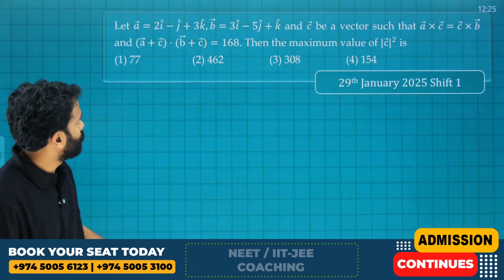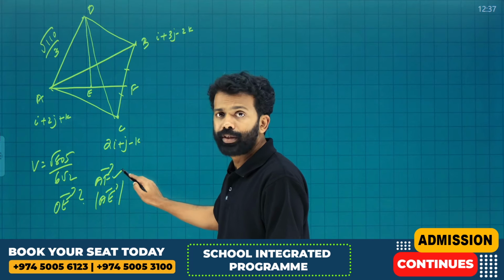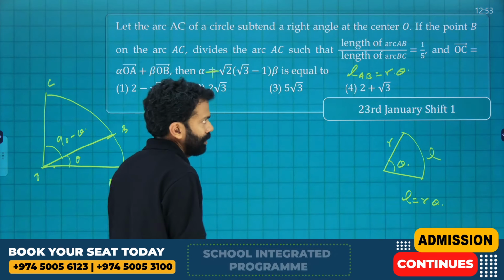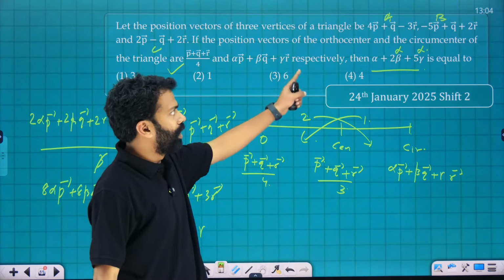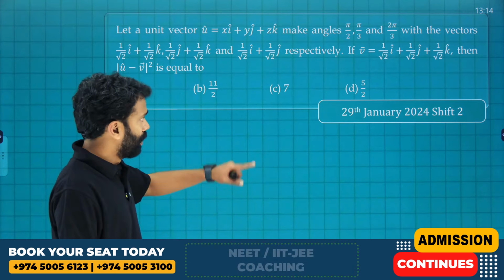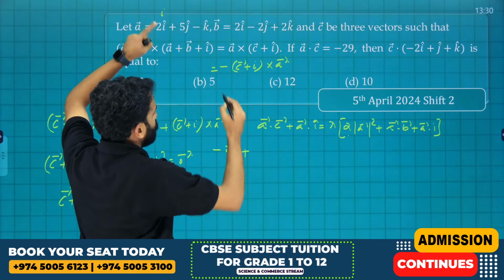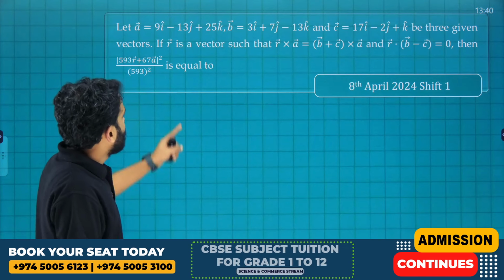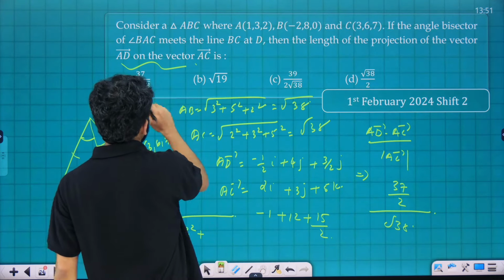JEE Main Mathematics | Vectors in One Shot | PYQs 2024 & 2025 | JEE Main Maths Final Revision Part-2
Join us for an intensive final revision of vectors in JEE Main Mathematics! In this video, we focus on Previous Year Questions (PYQs) from 2024 and 2025 to help you grasp key concepts effectively. With clear explanations and strategic tips, you'll be well-equipped to tackle any vector-related problems in the exam. Don’t wait—watch the video now and boost your preparation for JEE Main!

➡️ Exam: JEE Main 2025
➡️ Subject: Mathematics
➡️ Chapter: Vectors
➡️ Topics Name: JEE Main Mathematics | Vectors in One Shot | PYQs 2024 & 2025 | JEE Main Maths Final Revision Part-2